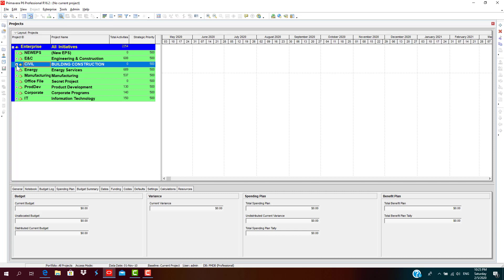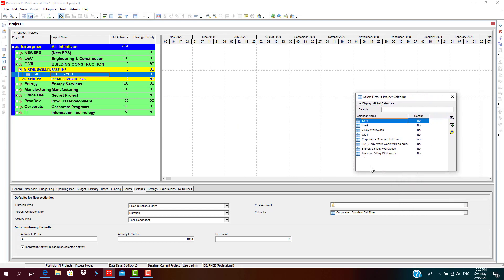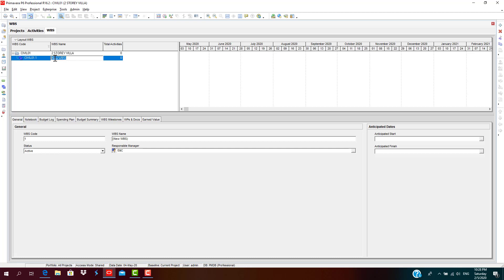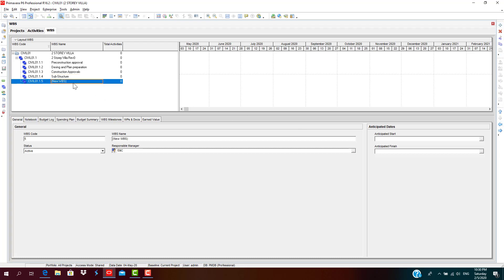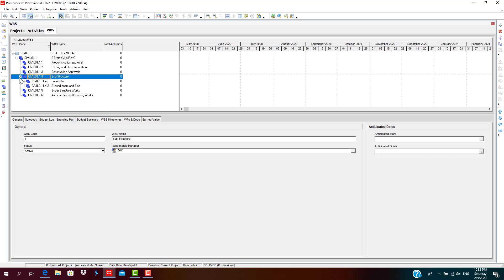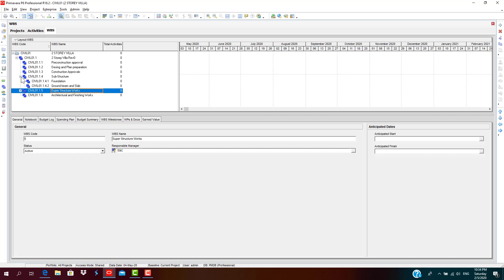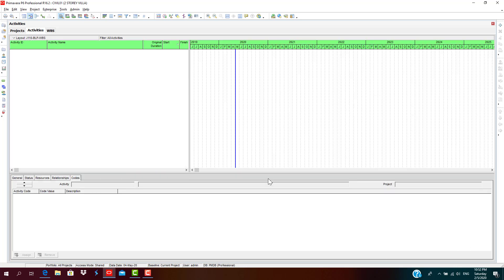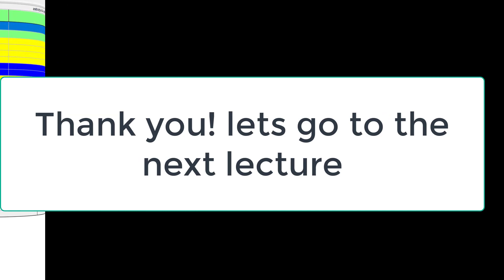Creating Work Breakdown Structure for Program Development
Primavera P6 Starting & Setting Up Tutorial by Prime Project Control.
Access Full course Primavera P6 Complete Course of Project Planning 2021 on Udemy

Creating WBS - Work Breakdown Structure
Preparing a program planning by developing WBS, Work Break Down is pre-requisite before creating activities.